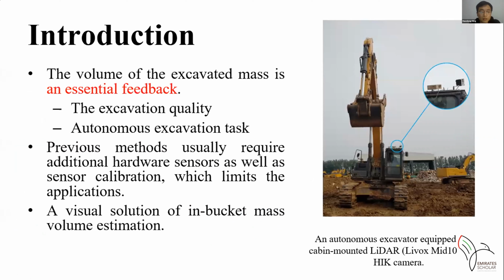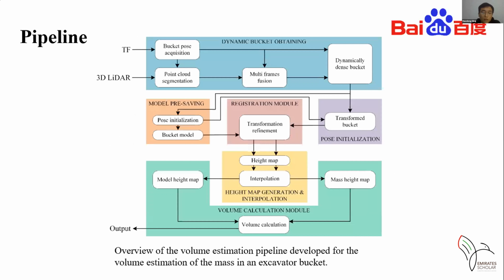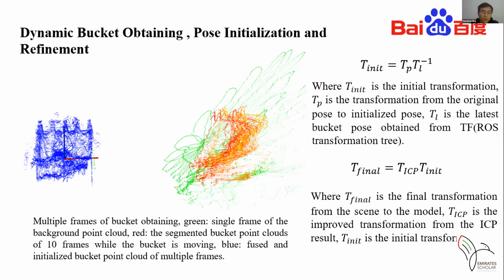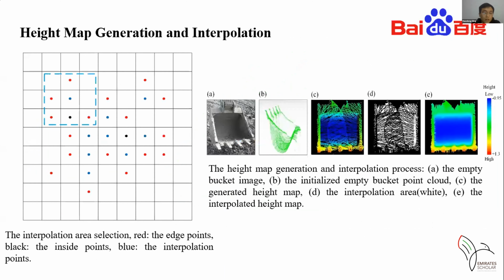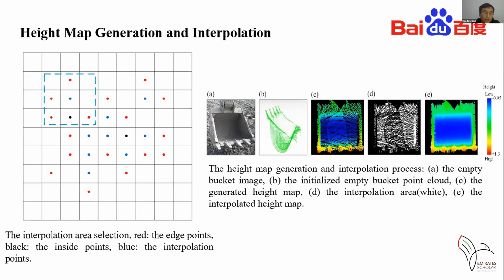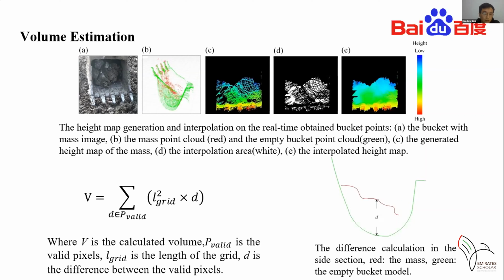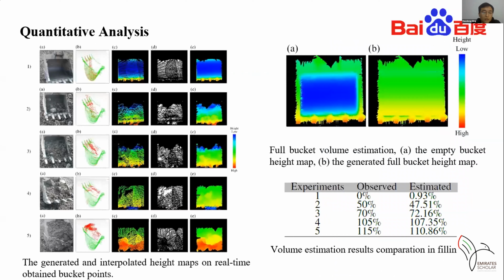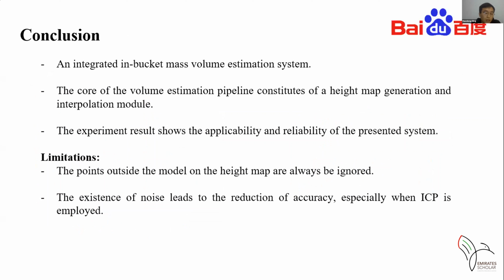38th International Symposium for Automation and Robotics in Construction ISARC 2021, Dubai, UAE.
Real-time Volume Estimation of Mass in Excavator Bucket with LiDAR Data.

Track D

By Haodong Ding, Xibin Song, Zhenpeng He and Liangjun Zhang